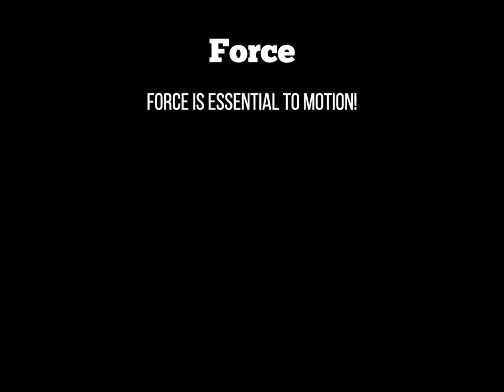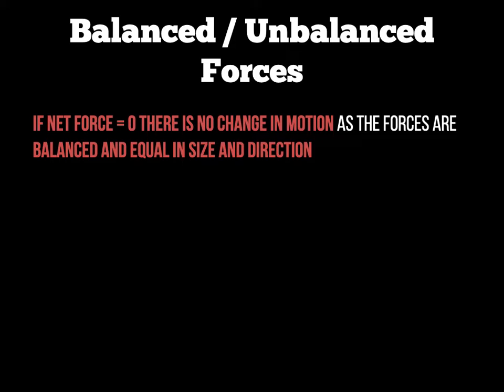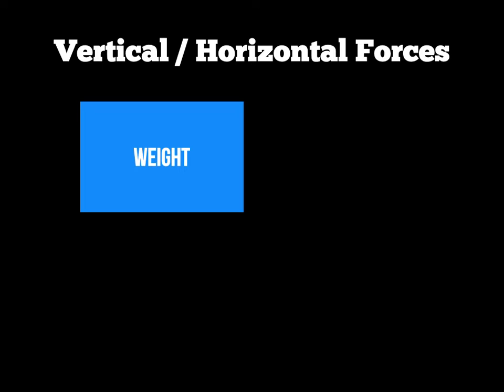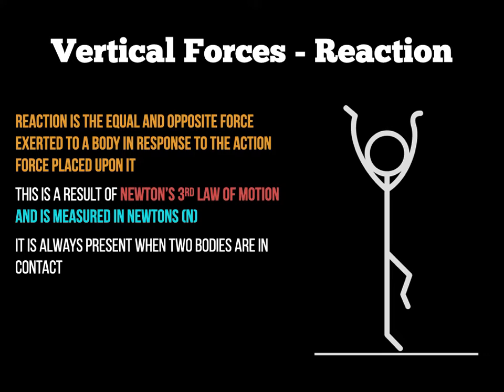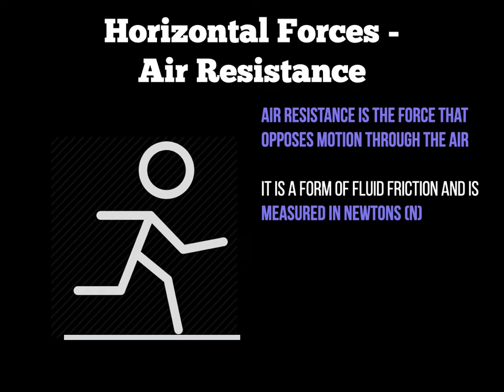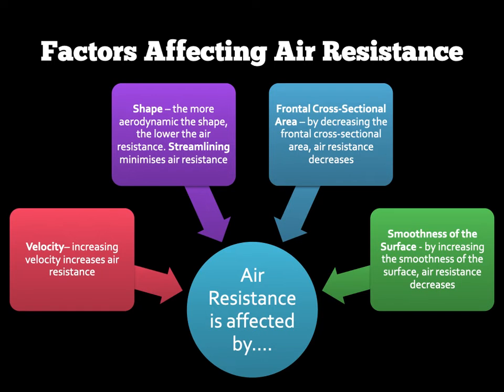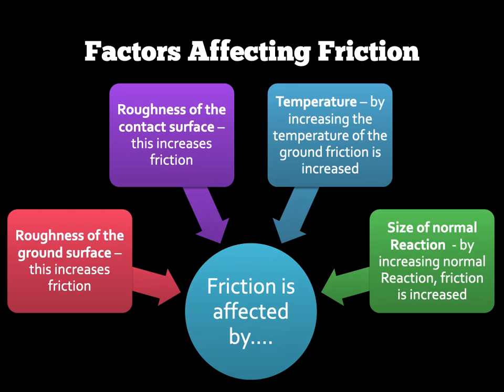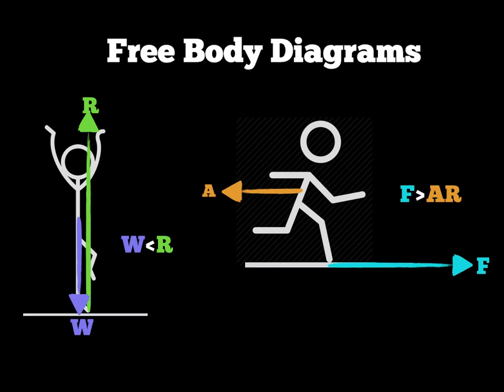Biomechanics - Force, Net Force and Free-Body Diagrams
This video covers the Biomechanics concepts of Force, Net Force and Free-Body Diagrams for A-level PE.